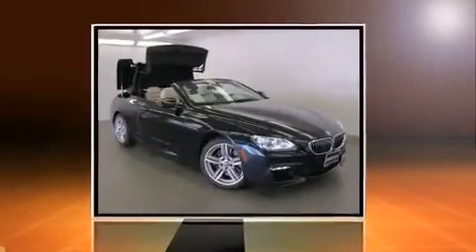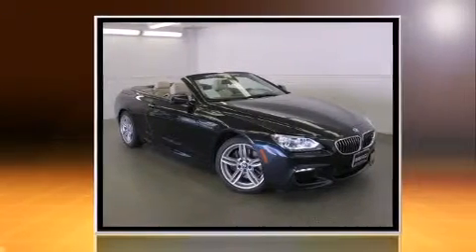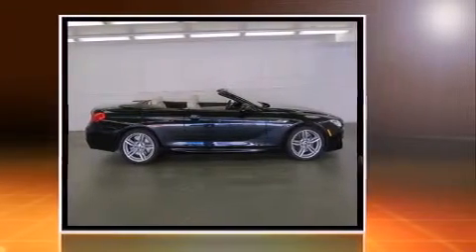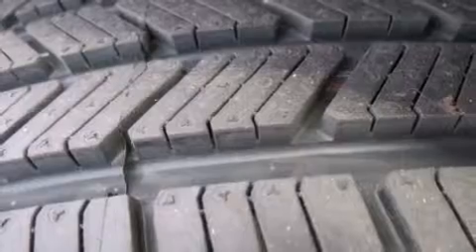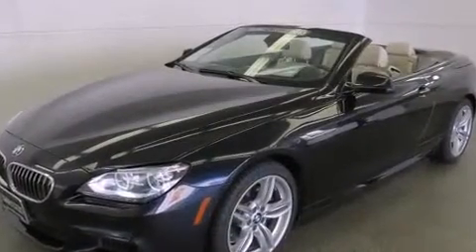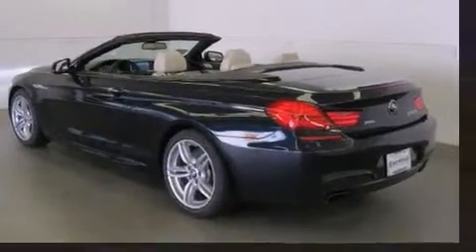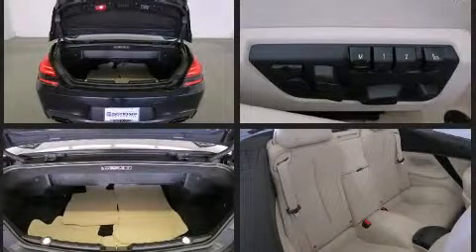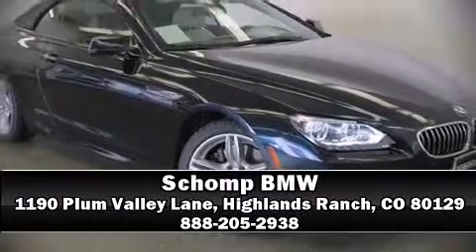2013 BMW 6 Series 650i xDrive in Highlands Ranch, CO 80129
Schomp BMW
1190 Plum Valley Lane

Step into the 2013 BMW 6-series. This 2 door, 4 passenger convertible has not yet reached the 20,000 mile mark! BMW made sure to keep road-handling and sportiness at the top of it's priority list. Smooth gearshifts are achieved thanks to the powerful 8 cylinder engine, and for added security, dynamic Stability Control supplements the drivetrain. The engine breathes better thanks to a turbocharger, improving both performance and economy. BMW prioritized practicality, efficiency, and style by including: a built-in garage door transmitter, a power seat, an automatic dimming rear-view mirror, an outside temperature display, heated door mirrors, a power convertible roof, and leather upholstery. With high intensity discharge headlights illuminating your path, you'll always appreciate maximum visibility. Premium sound drives 12 speakers, providing you and your passengers a sensational audio experience. BMW also prioritized safety and security with features such as: knee airbags, front SIDE impact airbags, traction control, brake assist, anti-whiplash front head restraints, a security system, an emergency communication system, and 4 wheel disc brakes with ABS. Sophisticated all wheel drive assures superb handling in any weather condition. A Carfax history report indicates just one previous owner. We pride ourselves on providing excellent customer service. Stop by our dealership or give us a call for more information.